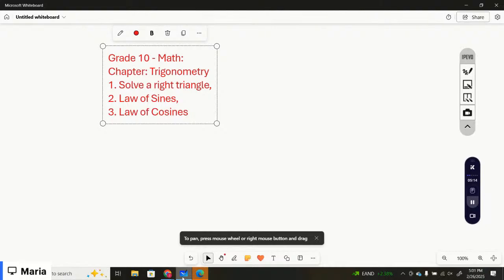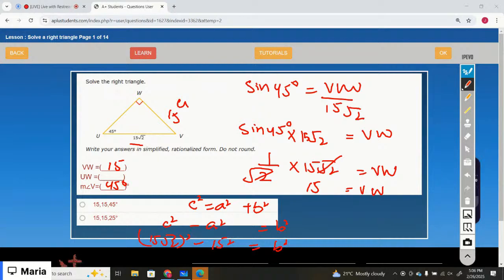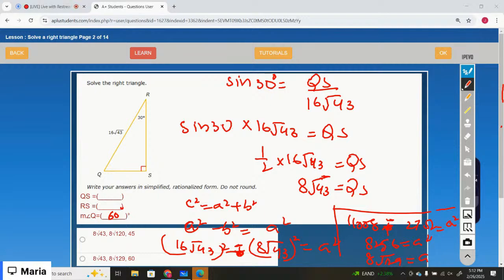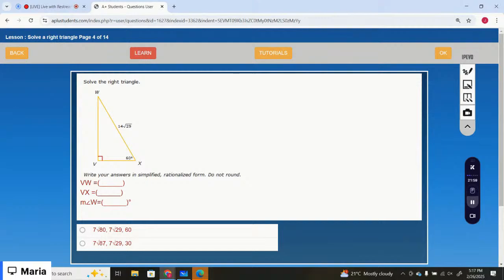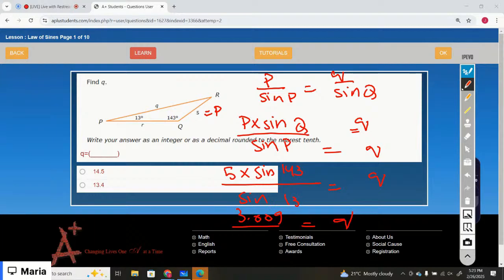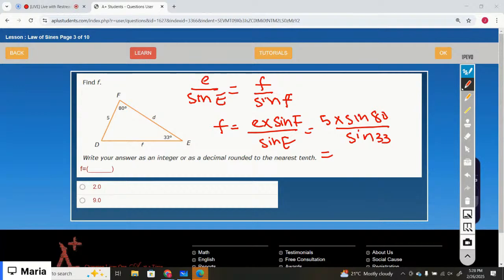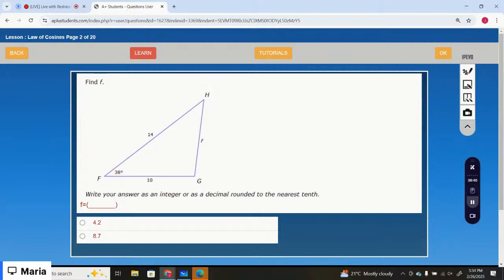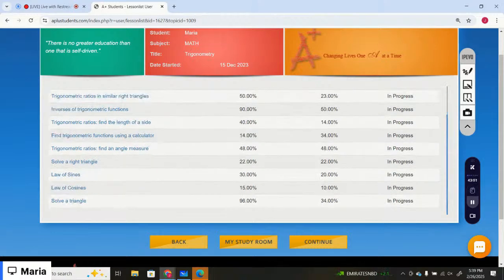Grade 10 - Math: Trigonometry